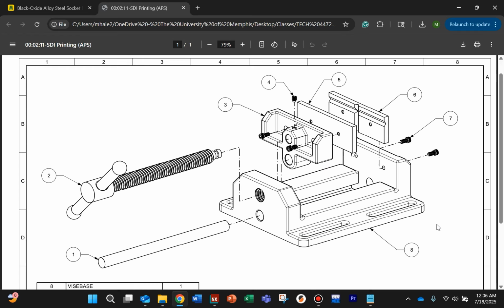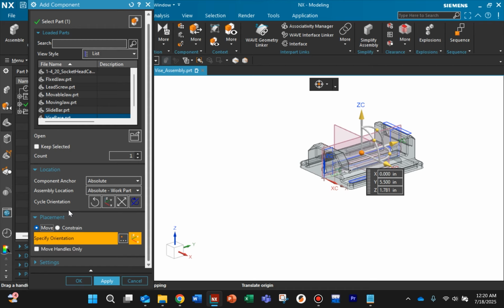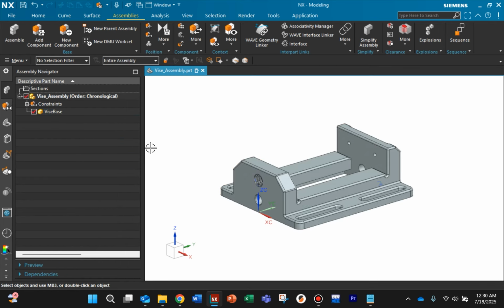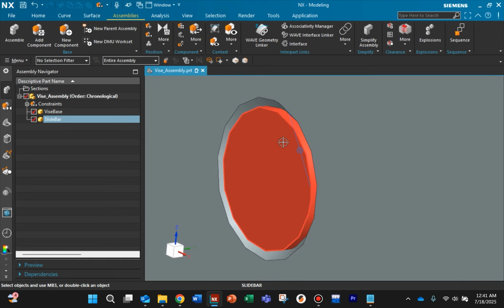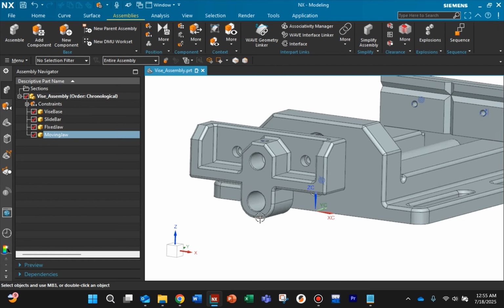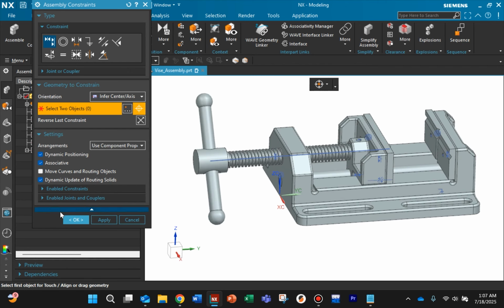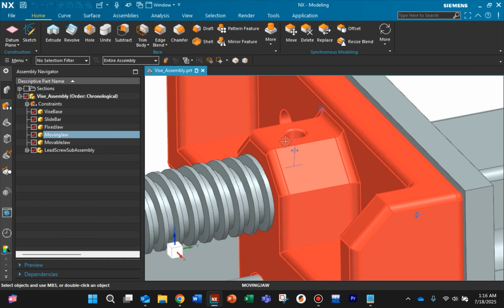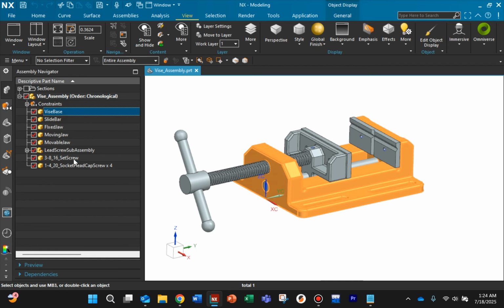TECH 4472 - Vise Assembly